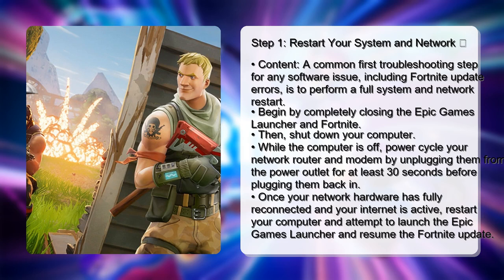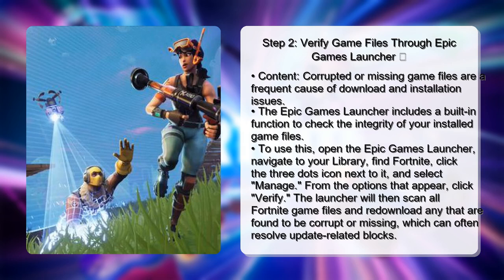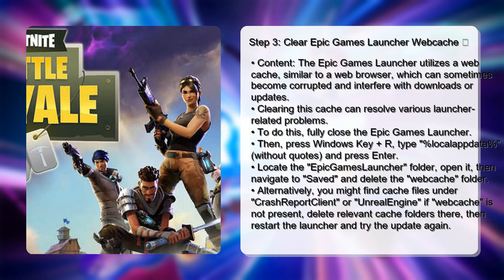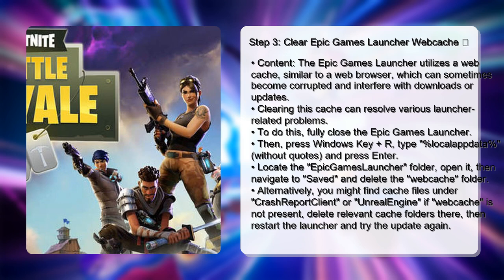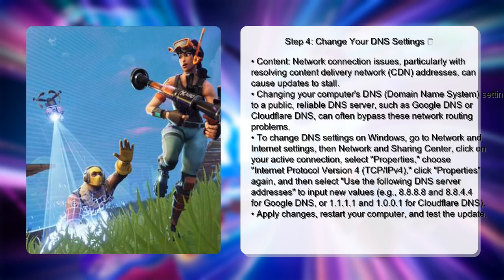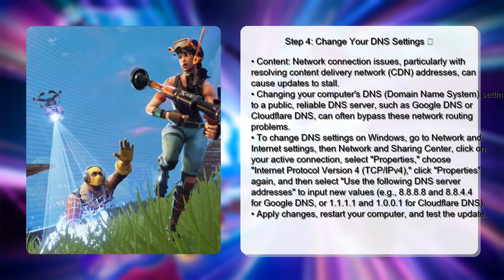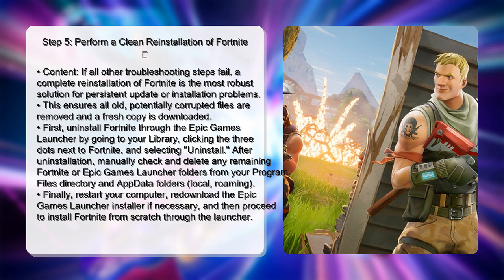Fortnite Update Error Fix – Stuck on Download or Install? Here’s the Solution